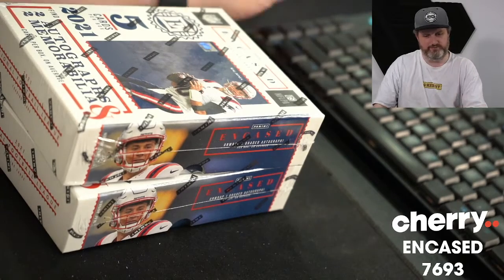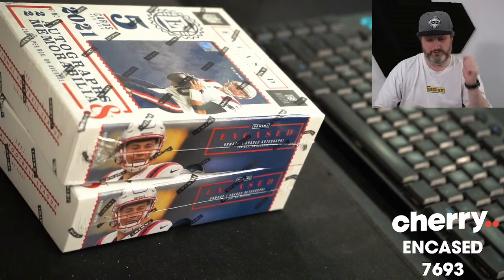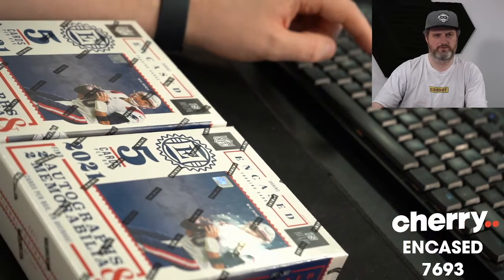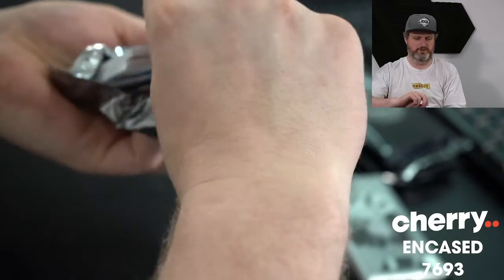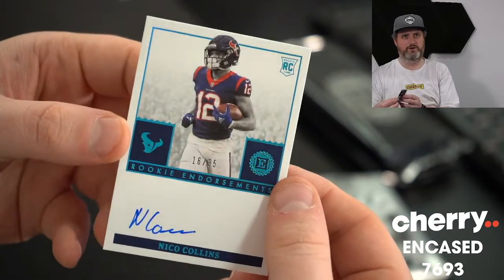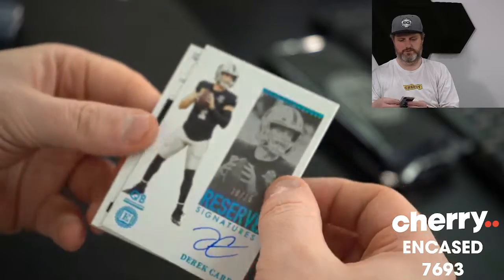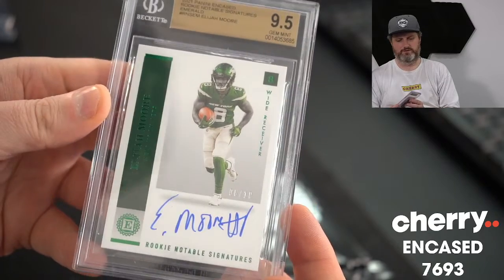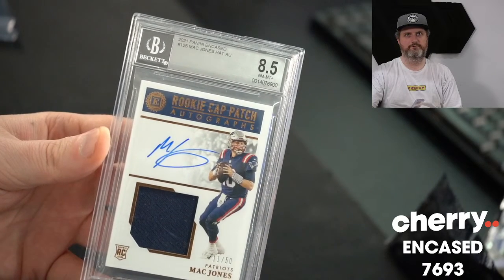2021 Encased Football 2-Box Break #7693 - Random Team - Apr 20 (5pm)